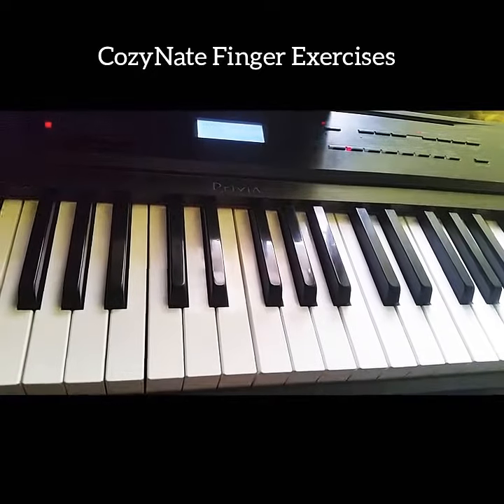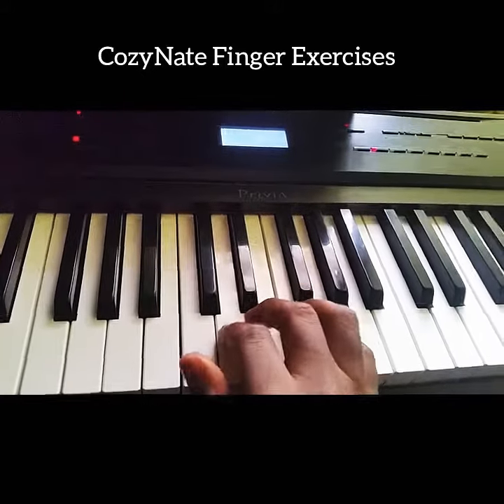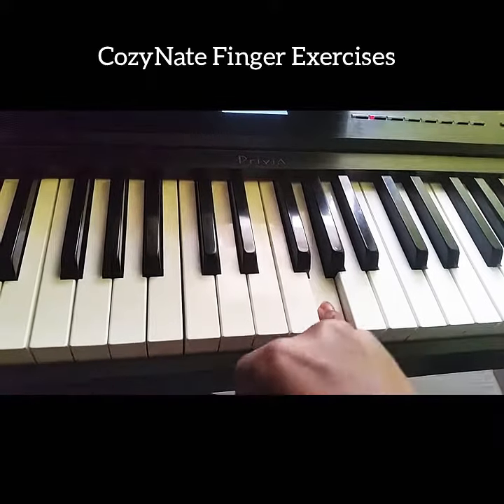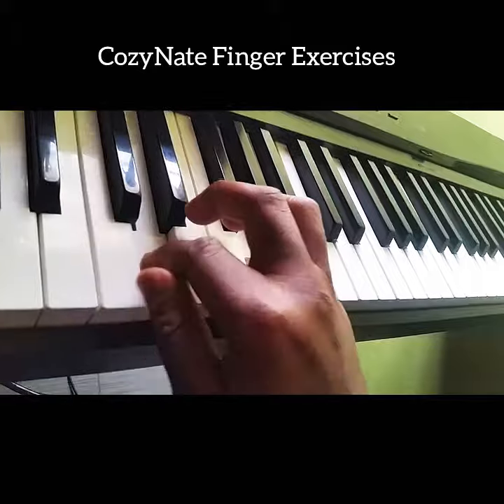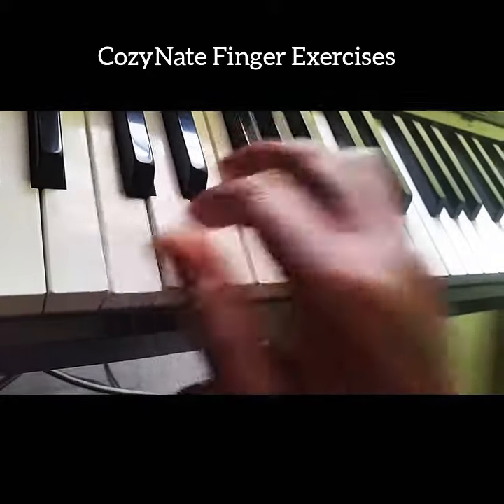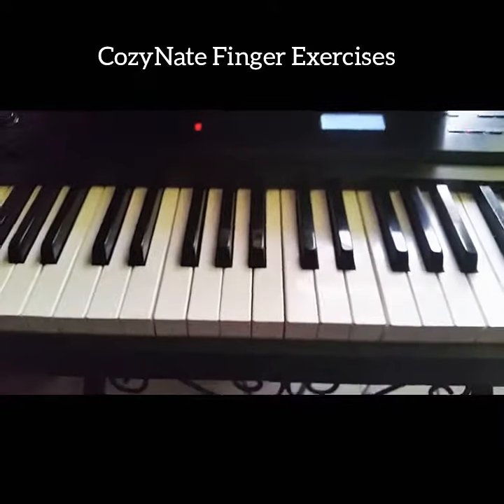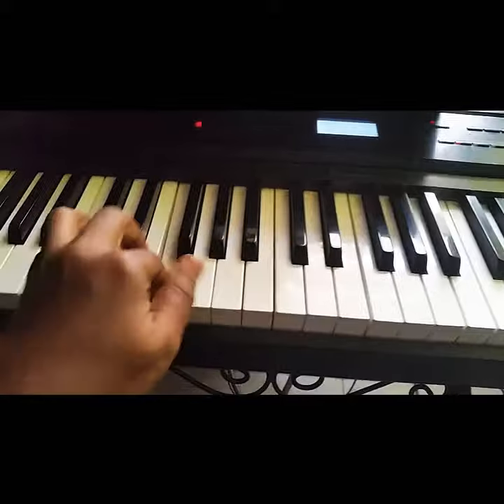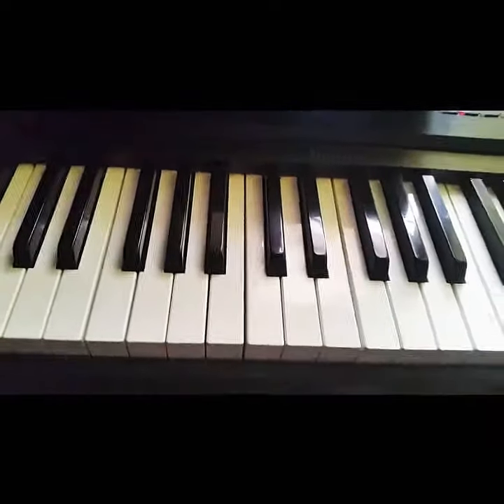Piano finger crossing. (CozyNate)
Most times the little set back on the Piano in running smooth, fast and coordinated riffs can be traced to the weak ability to effectively finger or thumb cross.
Here is an Exercise to help you develop thumb crossing.
Without thumb crossing a lot is limited in Piano